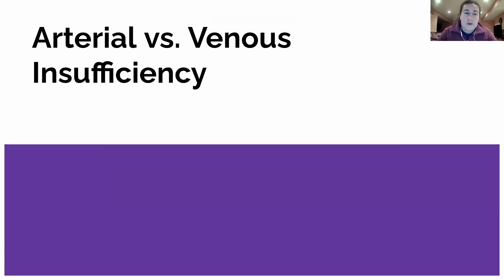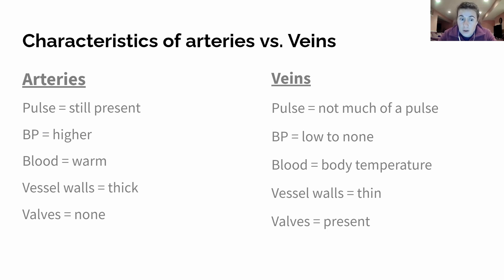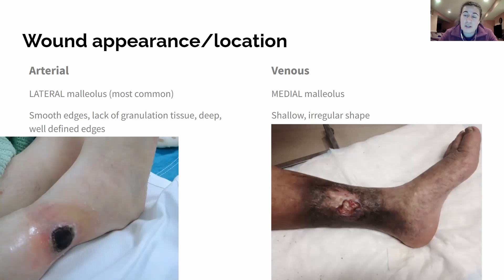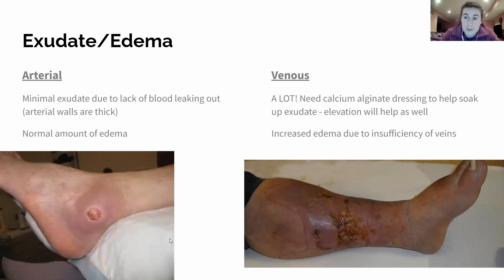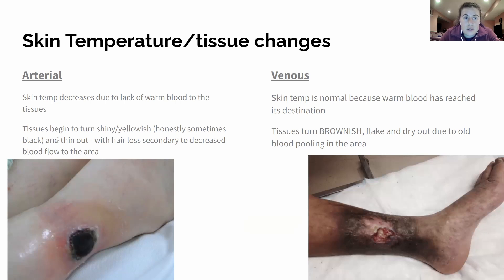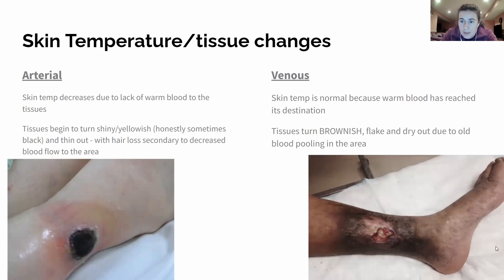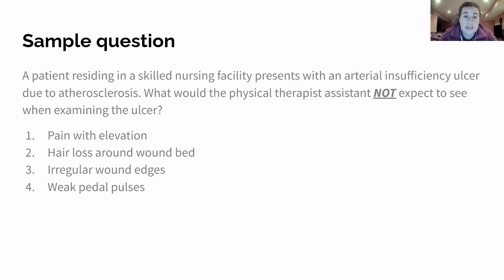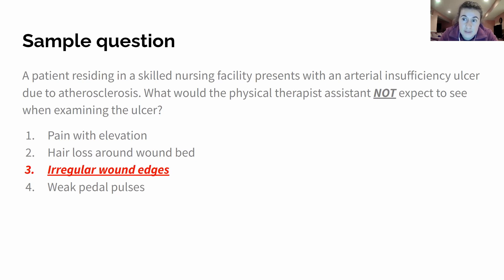Arterial vs Venous Insufficiency Ulcers - NPTE Prep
Today, Dr. Briana Drapp, PT, DPT, PTA, CSCS goes over the important things to know about Arterial vs. Venous Insufficiency Ulcers when studying for the NPTE-PTA. At the end of this episode, Briana provides and reviews a sample question that helps students get a feel for how this subject will be asked on the NPTE - PTA. Tune in to learn more!

Come to our Last Minute Review Session on June 22nd and 29th!